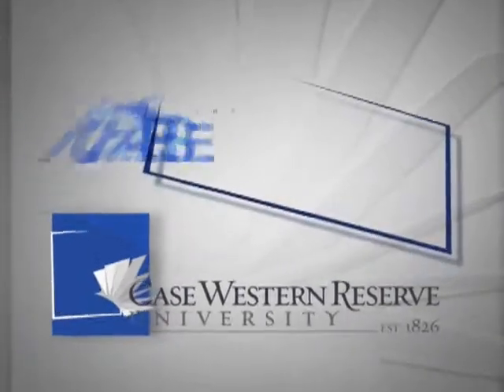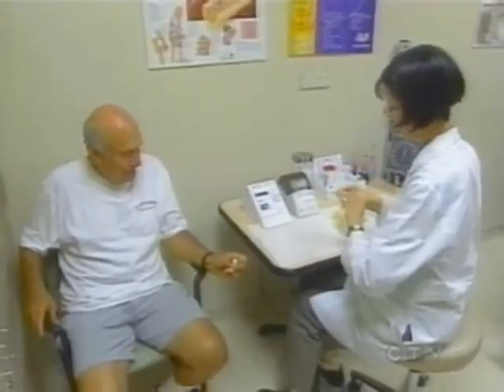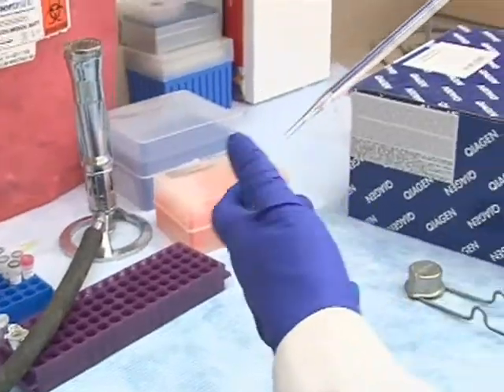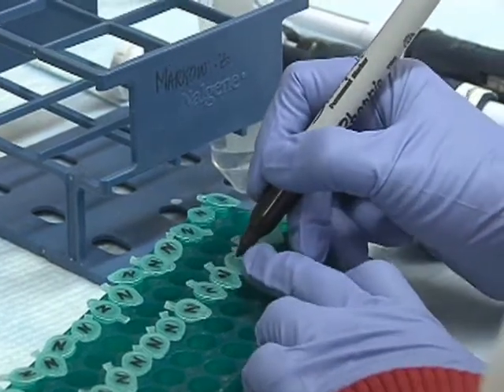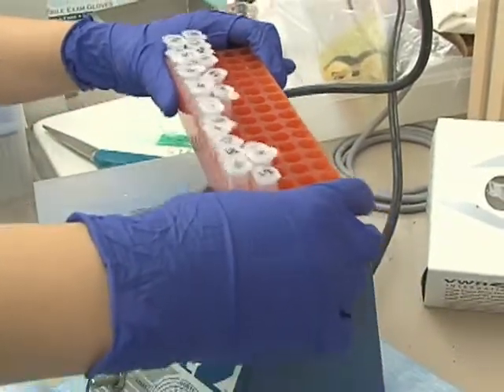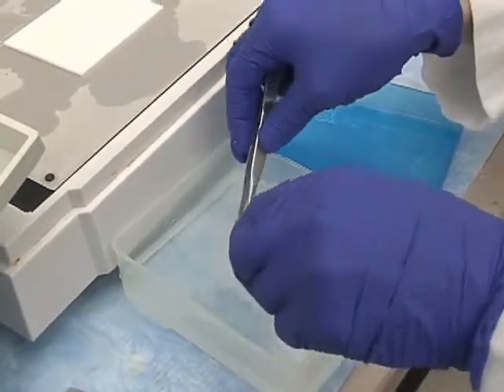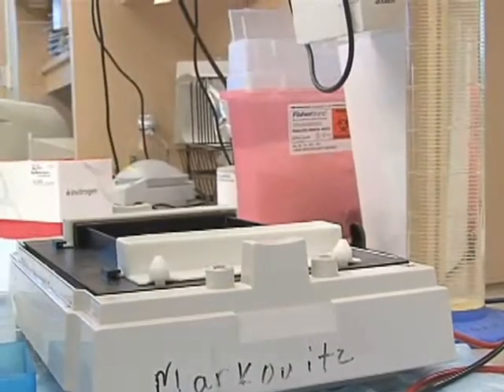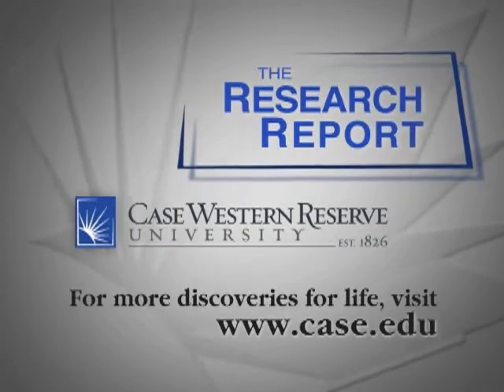New at-home screening test for colon cancer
A newly approved at-home test developed by Sanford Markowitz of Case Western Reserve University can identify changes in DNA and may help doctors catch colon cancer early, when treatment is most effective.